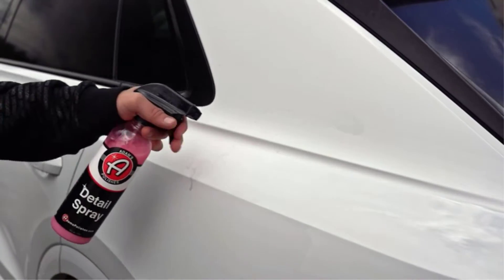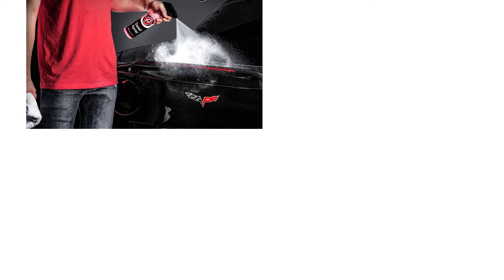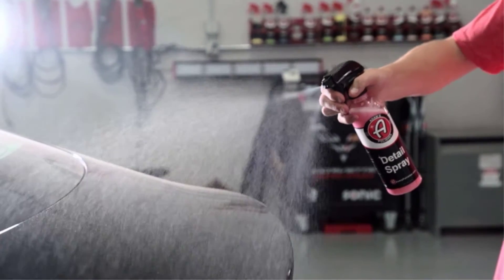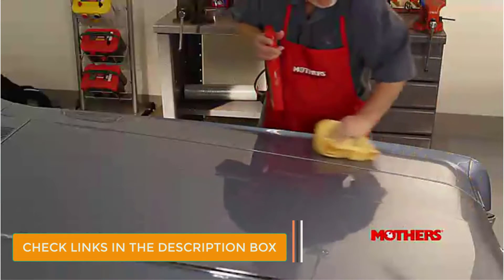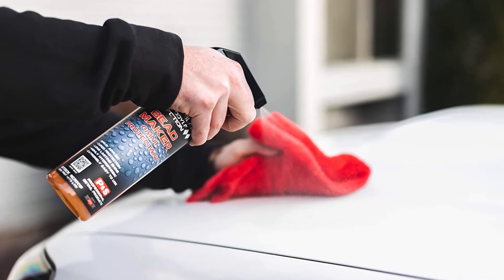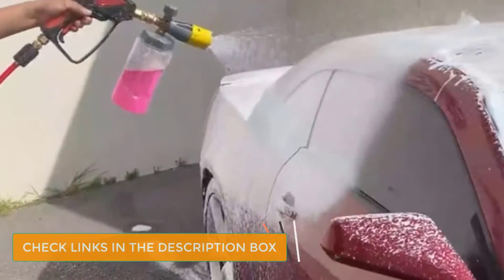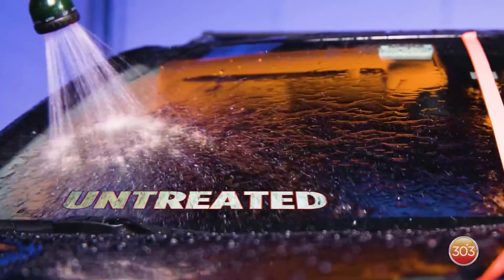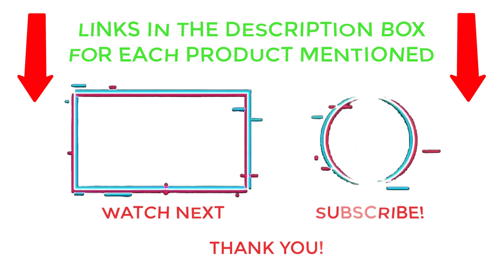Best Car Detailing Spray Bottles Of 2022 || Top Car Detailing Spray Bottles Review